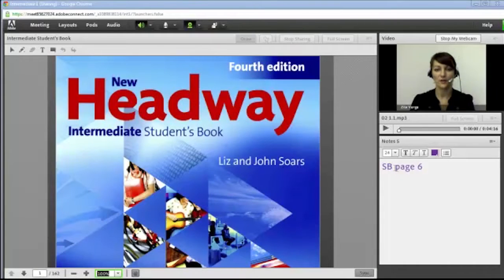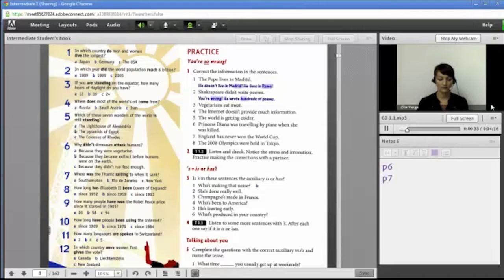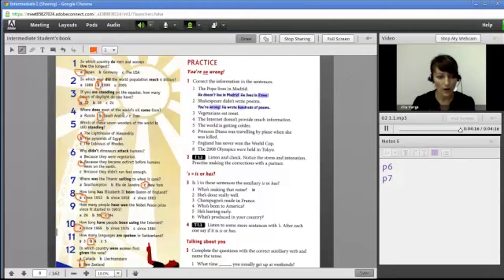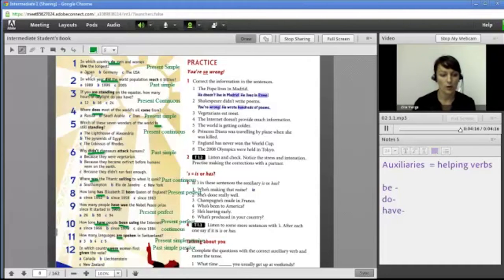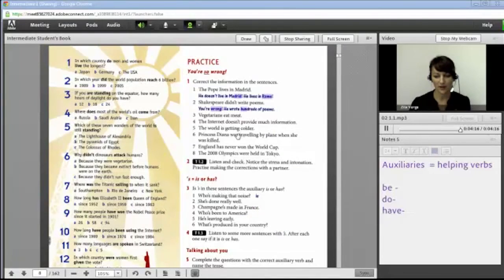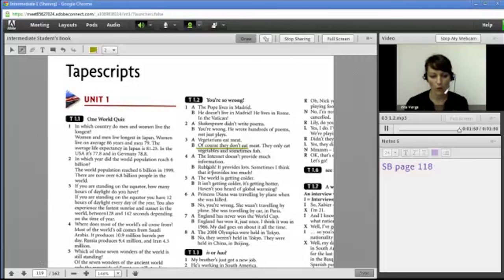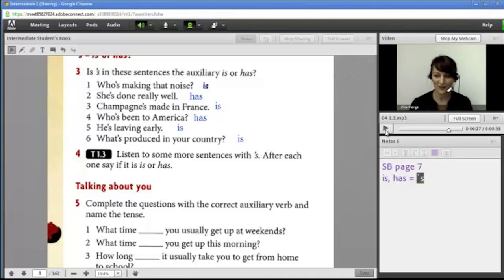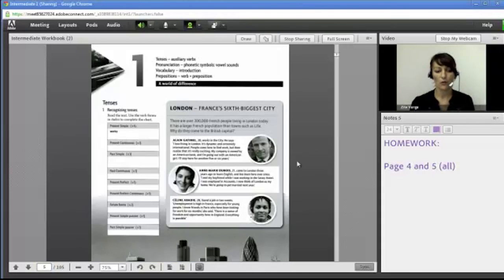RECORDED CLASS SERIES: Intermediate 1 Lesson 1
Check out Lesson 1 of the Intermediate 1 Recorded Class Series. The Recorded Class Series has 12 levels (Elementary - IELTS Preparation) and 20 lessons in each level. All levels contains an end of module exam and certificate.